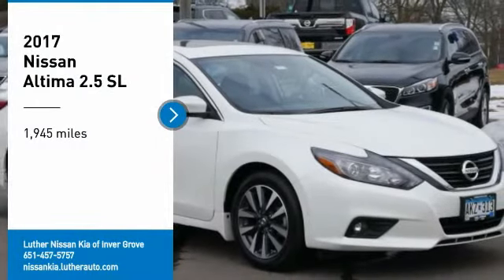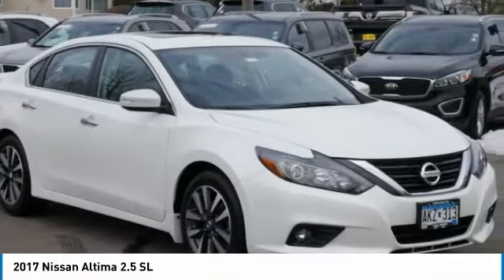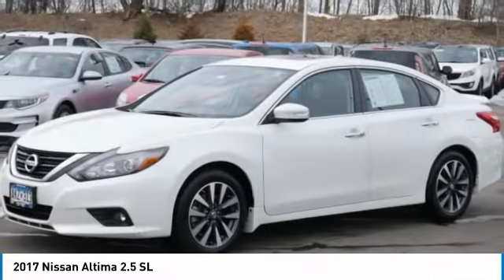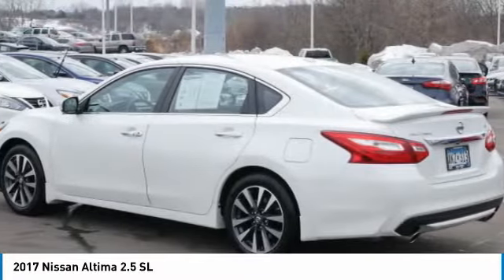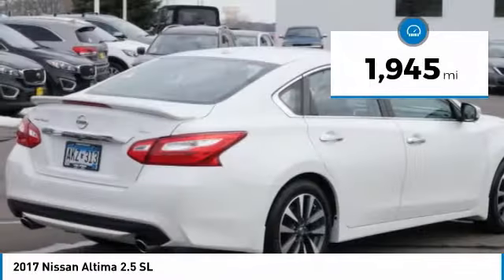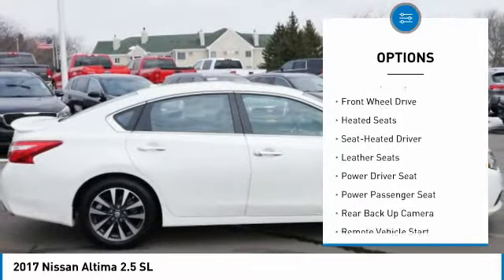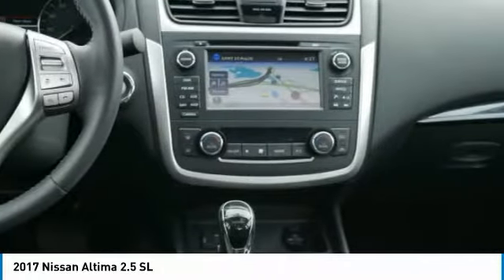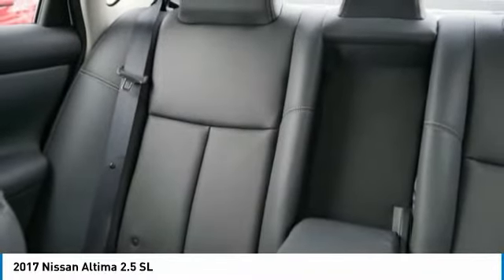2017 Nissan Altima Inver Grove Heights,St Paul,Minneapolis R45457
2017 Nissan Altima 2.5 SL

EPA 39 MPG Hwy/27 MPG City! 2.5 SL trim. Navigation Moonroof Heated Leather Seats Satellite Radio Premium Sound System Aluminum Wheels [J01] MOONROOF PACKAGE [R10] REAR SPOILER [U02] 2.5 TECHNOLOGY PACKAGE. CLICK ME! KEY FEATURES INCLUDE: Leather Seats Heated Driver Seat Premium Sound System Satellite Radio Aluminum Wheels. EXPERTS REPORT: KBB.com's review says If you're looking for a comfortable and stylish family sedan whose price is as reliable as is its reputation for value reliability and resale the 2017 Nissan Altima is the antidote to more mainstream family sedans like the Honda Accord and Toyota Camry.. Great Gas Mileage: 39 MPG Hwy. RICHLY EQUIPPED: 2.5 TECHNOLOGY PACKAGE NissanConnect Services Powered By SiriusXM automatic collision notification emergency call stolen vehicle locator remote services including start/stop lock/unlock flash lights sound horn and customizable alerts including drive zone valet curfew speed dealer service and maintenance alerts NissanConnect w/Navigation & Mobile Apps 7 color audio display and Nissan voice recognition for navigation and audio Predictive Forward Collision Warning (PFCW) Forward Emergency Braking (FEB) Intelligent Cruise Control (ICC) LED Signature Daytime Running Lights LED Low Beam Headlights SiriusXM Traffic & Travel Link 1-shot destination entry w/voice recognition MOONROOF PACKAGE Power Sliding Moonroof w/Tilt REAR SPOILER Nissan 2.5 SL with PEARL WHITE exterior and Charcoal interior features a 4 Cylinder Engine with 179 HP at 6000 RPM*. VISIT US TODAY: Check whether a vehicle is subject to open recalls for safety issues at safercar.gov Horsepower calculations based on trim engine configuration. Fuel economy calculations based on original manufacturer data for trim engine configuration. Please confirm the accuracy of the included equipment by calling us prior to purchase.